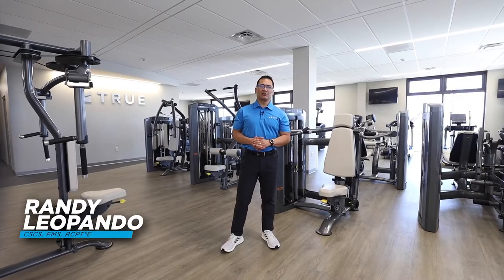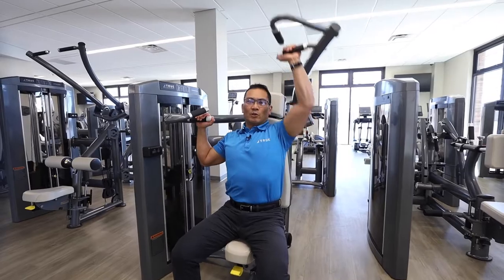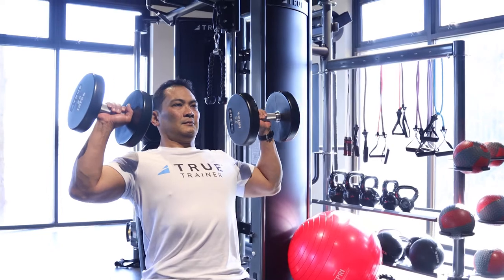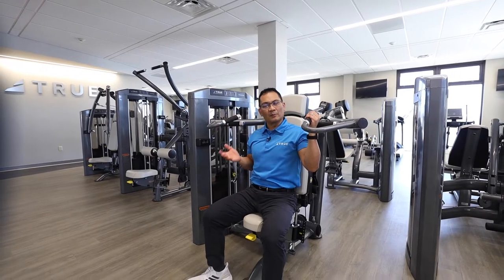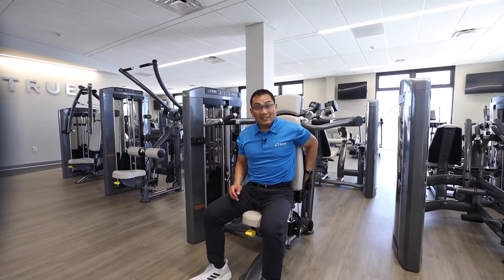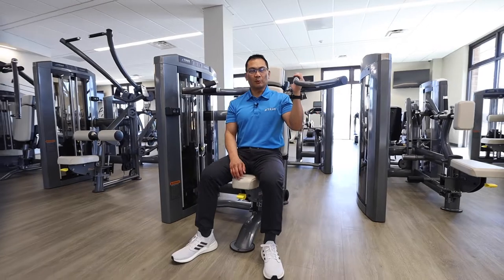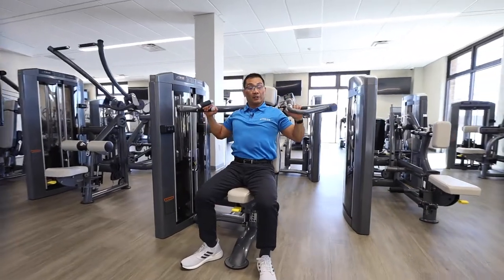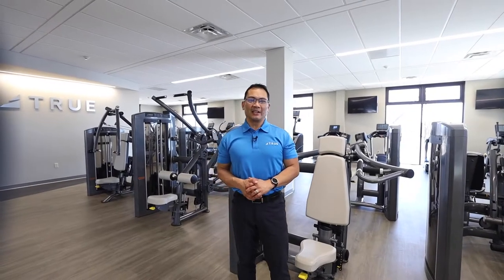TRUE Biomechanics: Palladium Shoulder Press